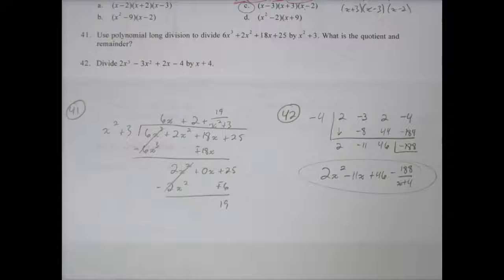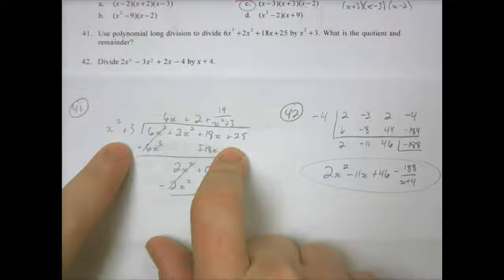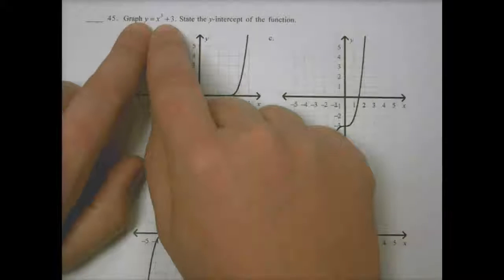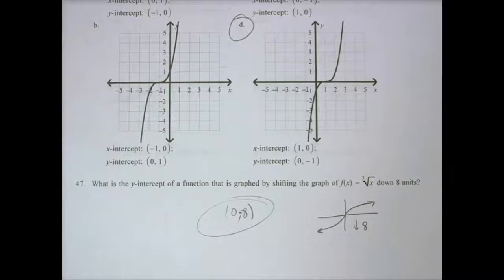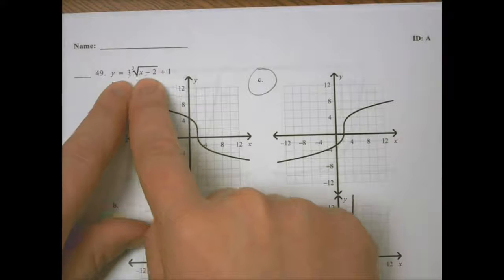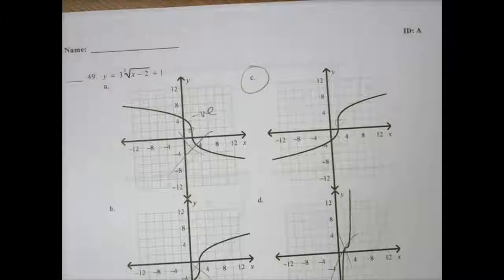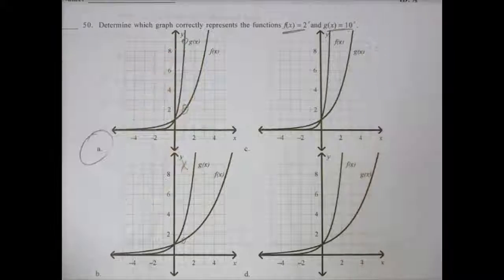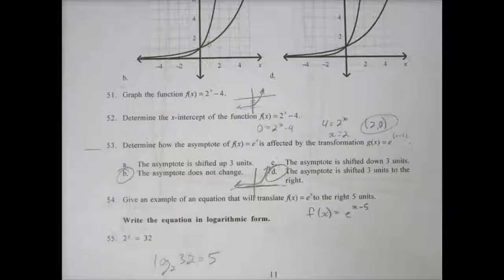Algebra 2 Exam Review #41-55